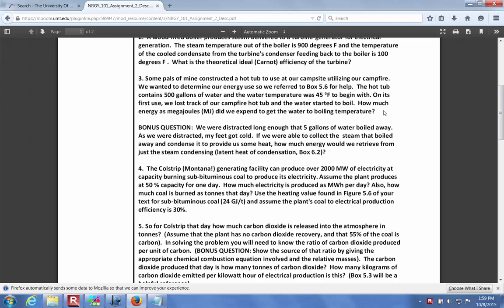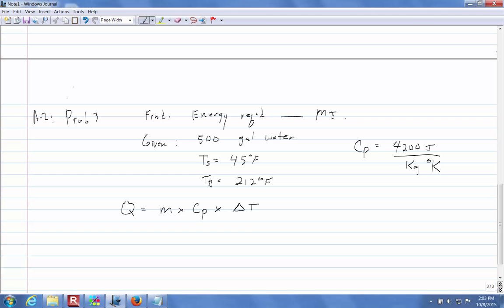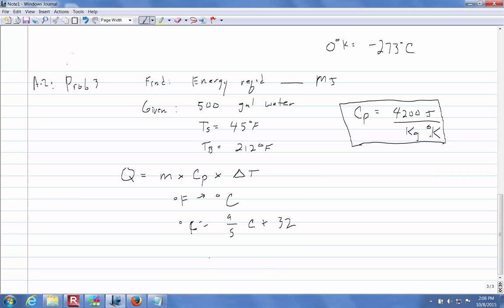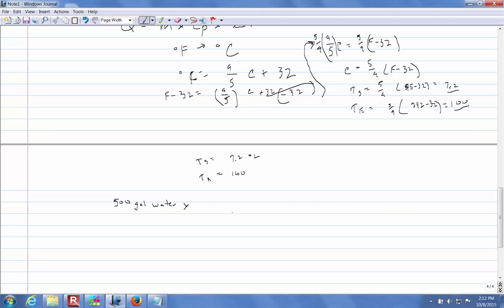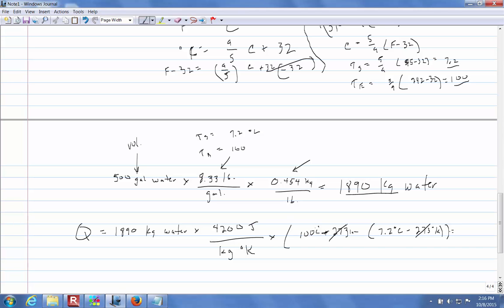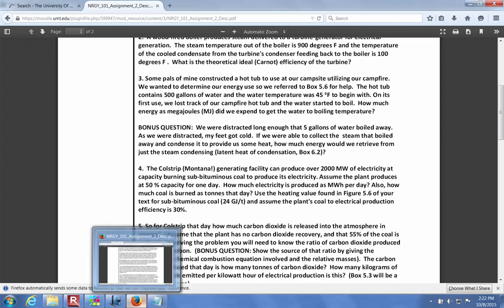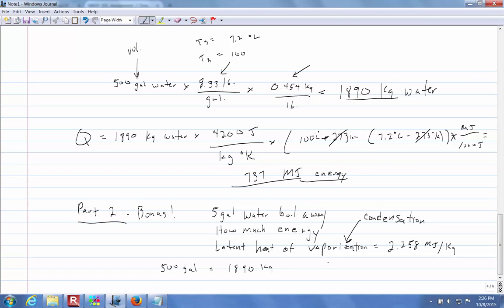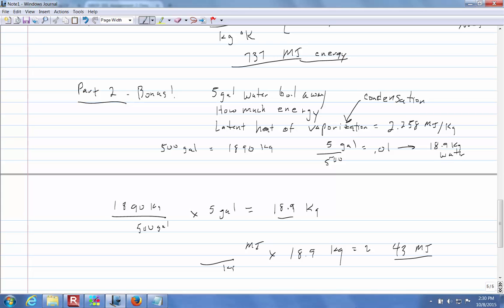NRGY_101_Lecture_12_02_Problem_Set_2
Hot Tub Boil, Condense